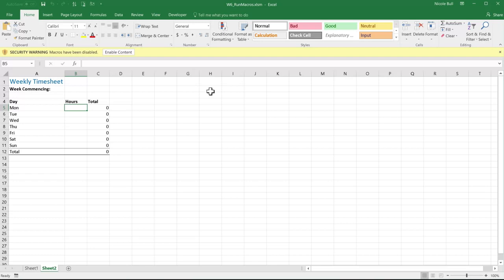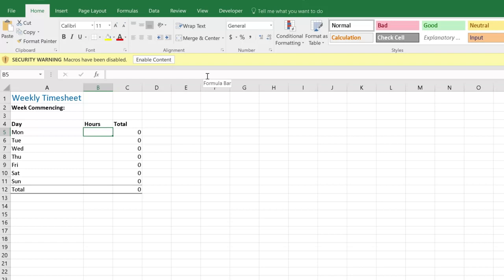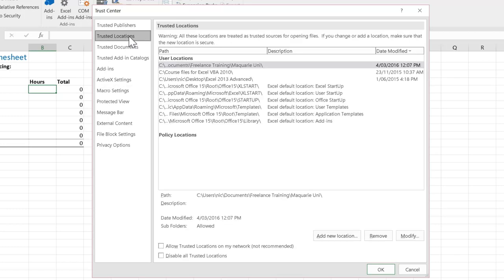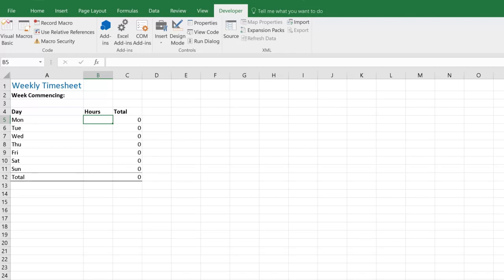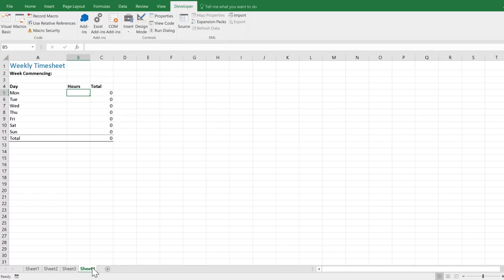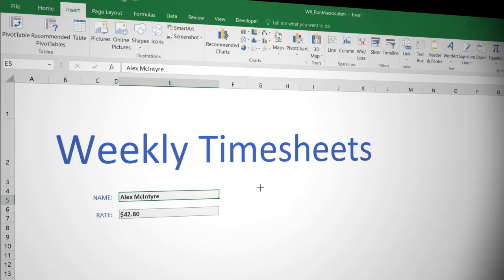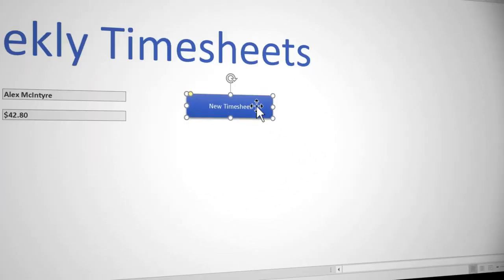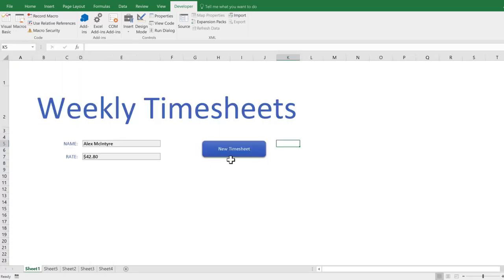33-Run a Macro